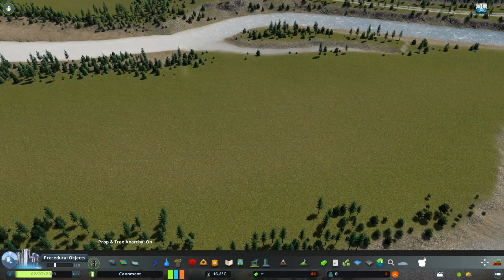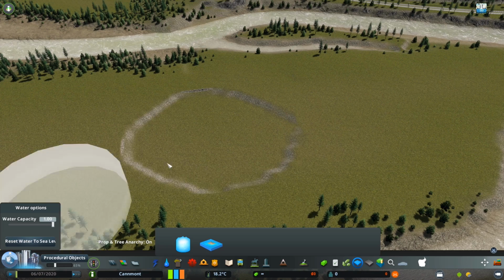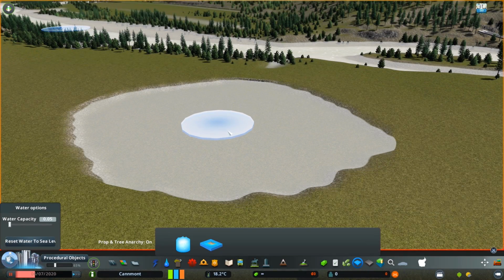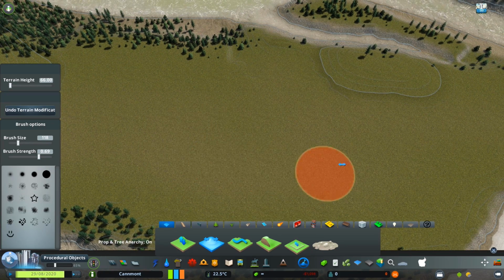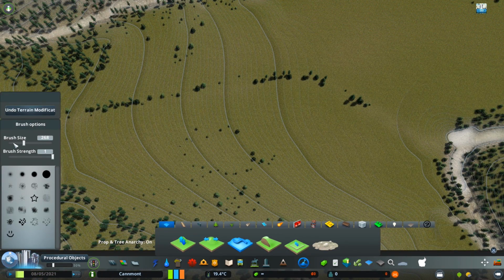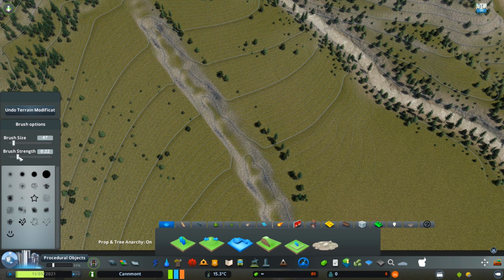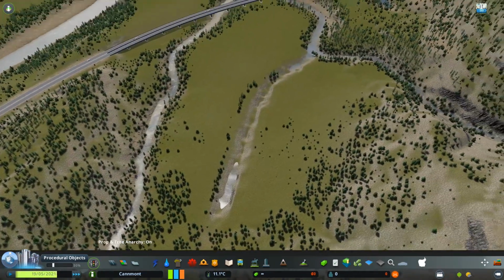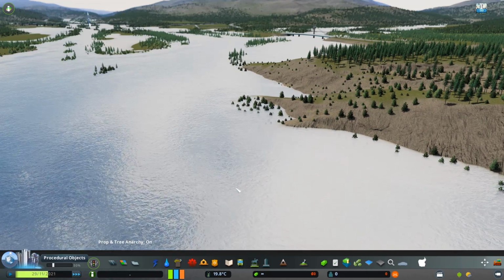Water Flow with Skibitth | Modded Tutorial | Cities: Skylines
Get your water flowing with this tutorial from Skibbith. He shows us how to use the water tools to create various bodies of water. With the tools you can create great lakes or tiny waterfall. Make sure you don't make the sources too big or you can create a massive tsunami! 🌊 🌊 🌊 🌊 🌊